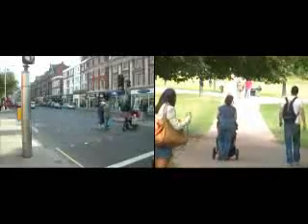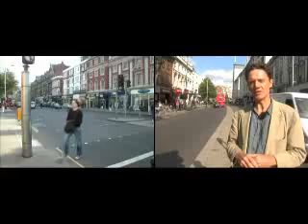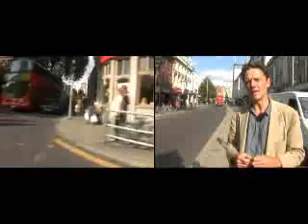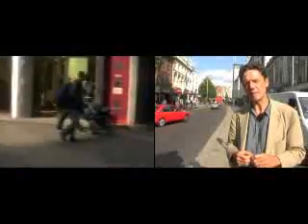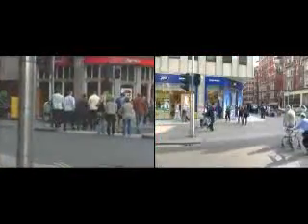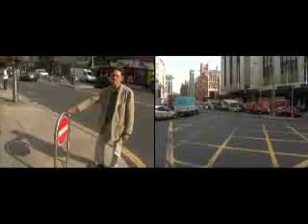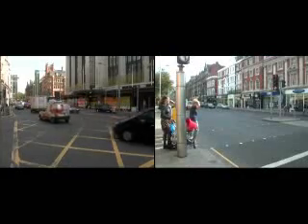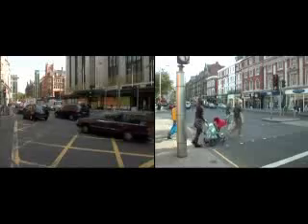Shared Space london & UK